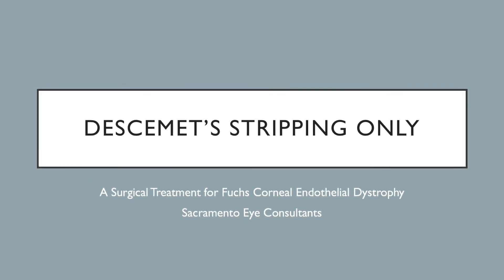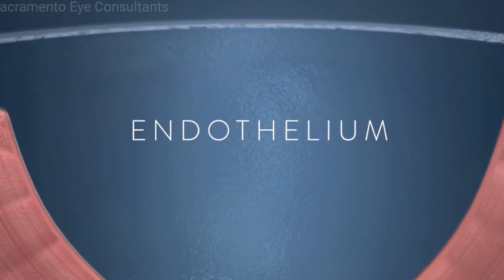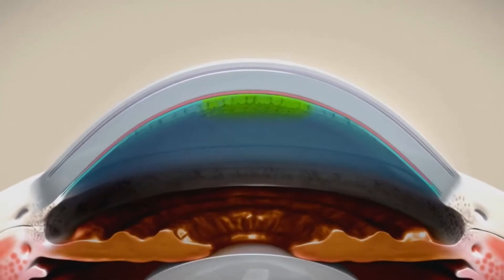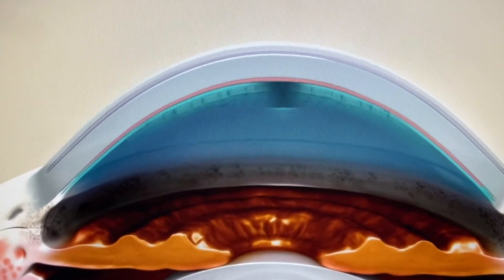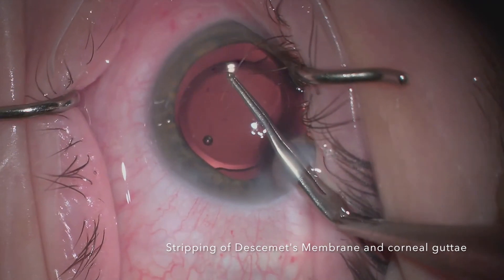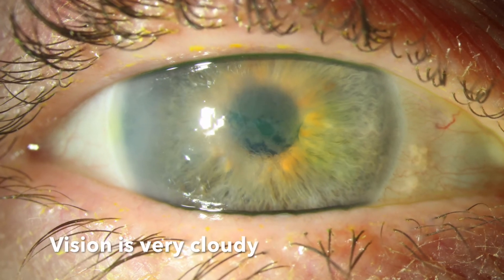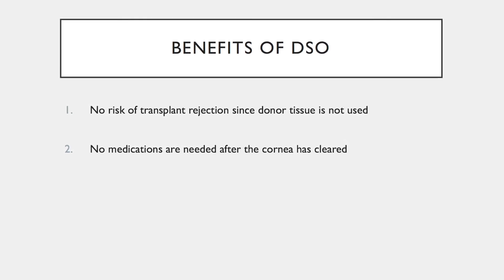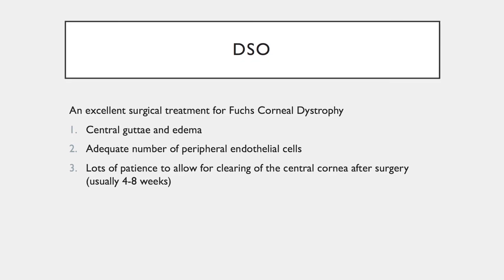DSO- A video for patients with Fuchs' Corneal Dystrophy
This video explains and reviews the surgical technique of Descemet's Stripping Only (DSO) for the treatment of Fuchs Corneal Dystrophy.